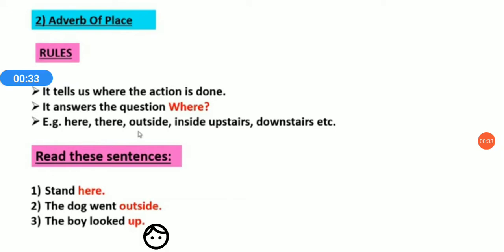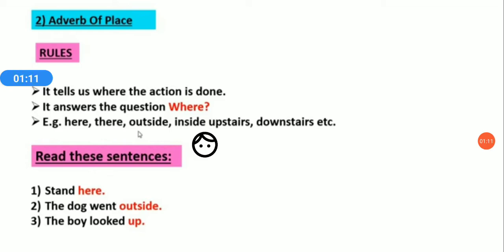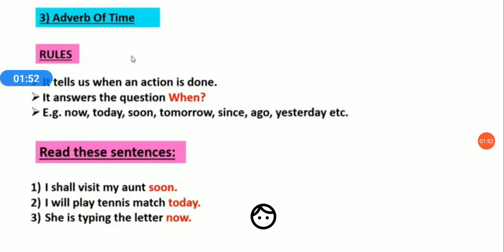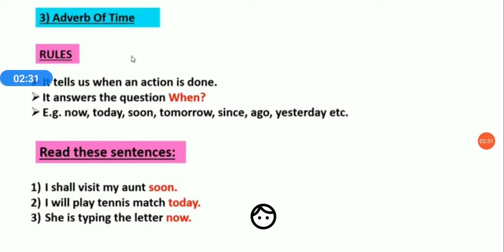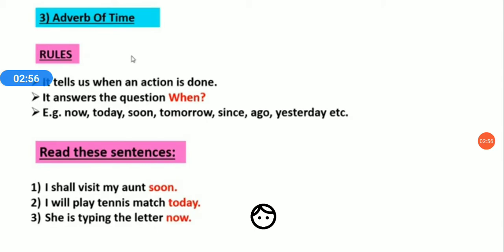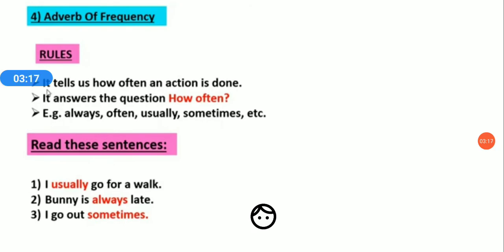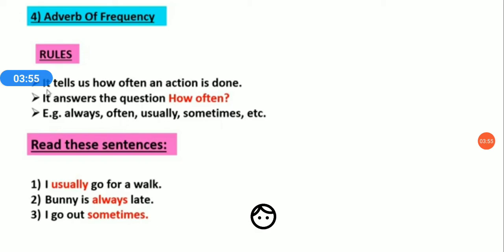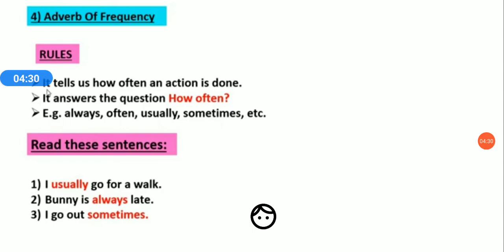U-8 Adverbs grade 4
part-2 by Rohini Arora